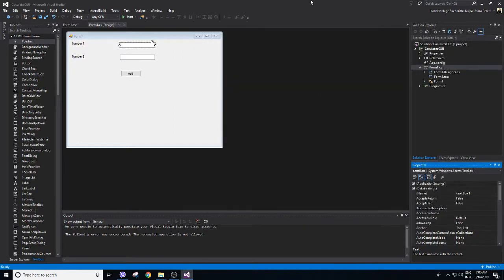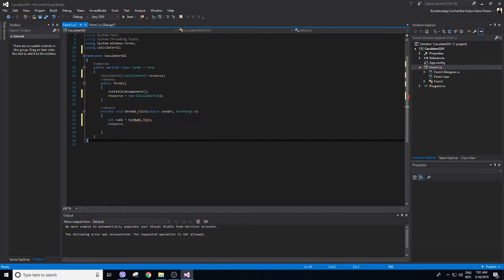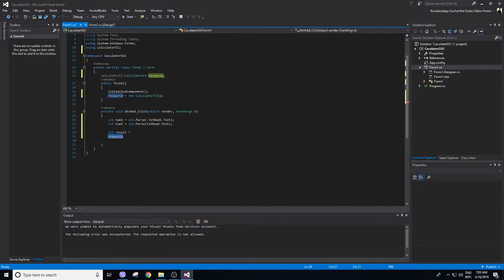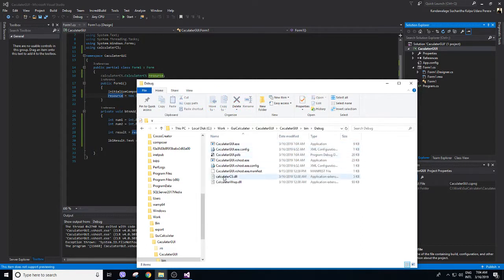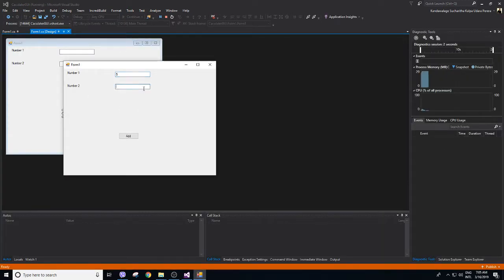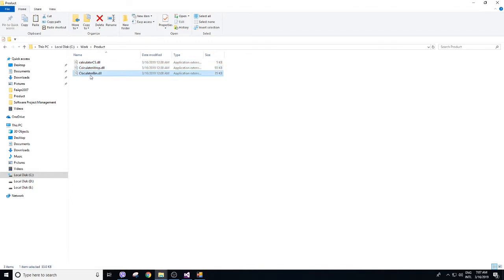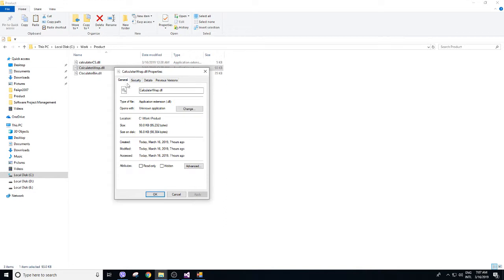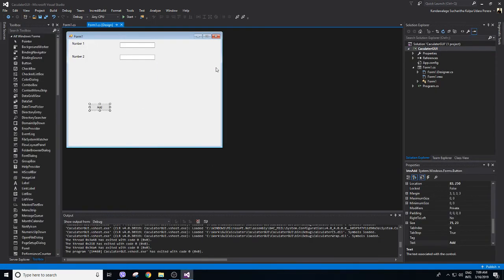C++ to C# - Part 5, Make windows form application to use DLL 2